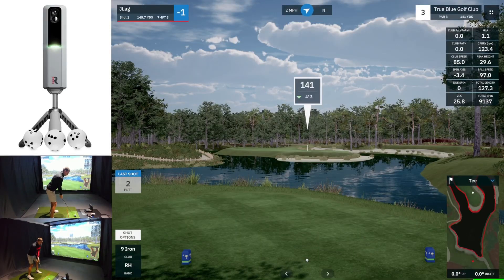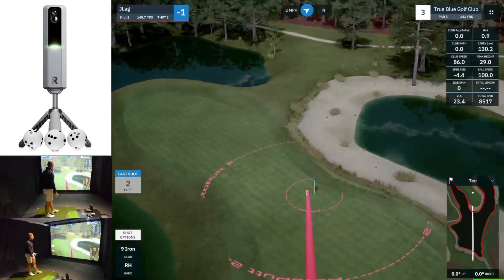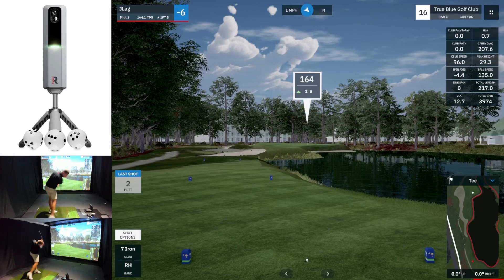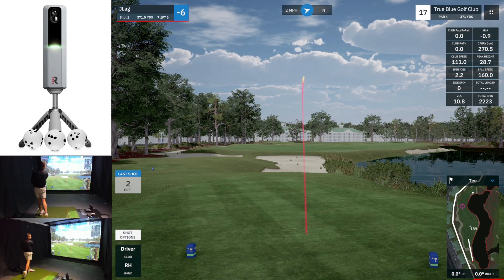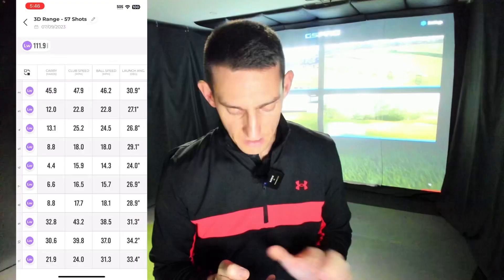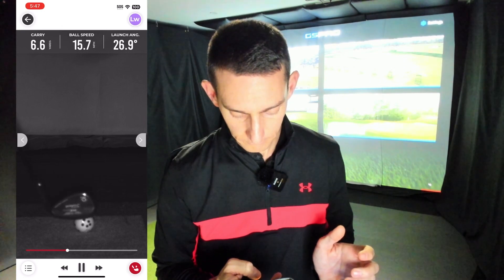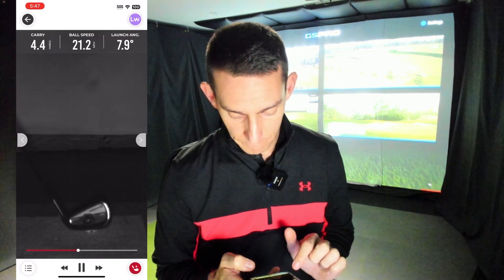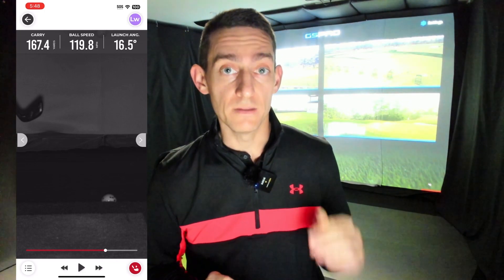Rapsodo MLM2PRO connectivity and chipping update! Are they FIXED??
In this video I do an update on the current state of the connectivity and chipping using the Rapsodo MLM2PRO.